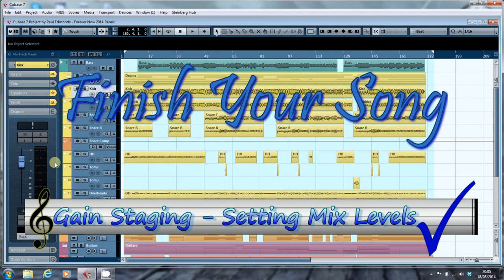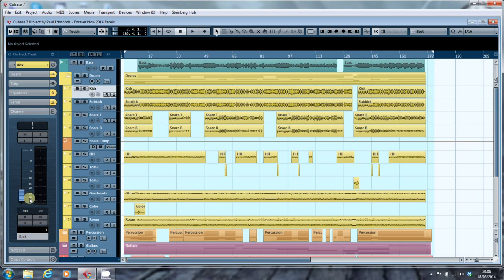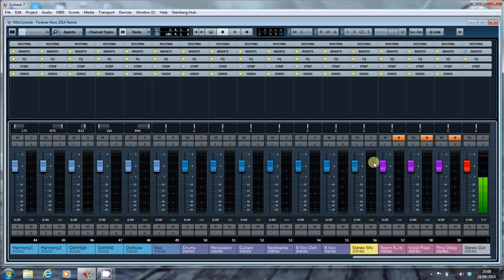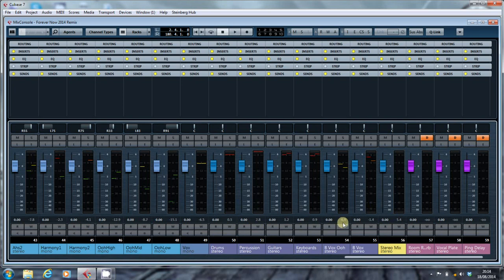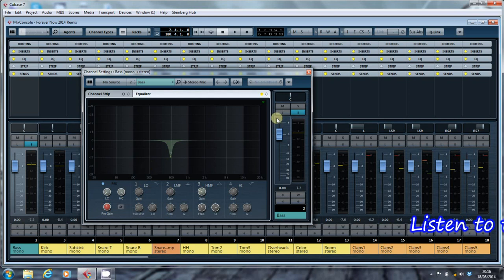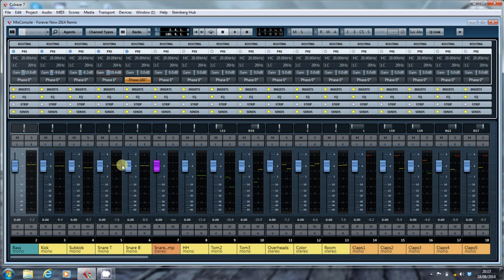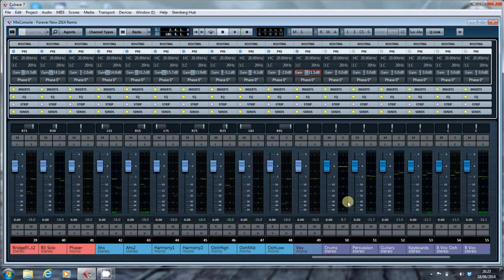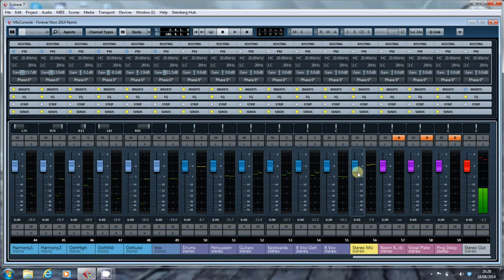Gain Staging - Setting Mix Levels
No matter how hard we try, it may be that the tracks we record are simply too “hot” when we come to mix down, so we end up pulling back the individual channel faders to compensate.  The problem with that is, the more you pull the faders back, the more impact each little change has on the overall level.  Like the real world faders they mimic, DAW faders tend to be logarithmic in scale, otherwise they never reach –infinity at the bottom, (unless you had a VERY long screen, that is). So how to get the best of both worlds – setting each track to a reasonable level before you start mixing, whilst leaving all of the faders at 0.